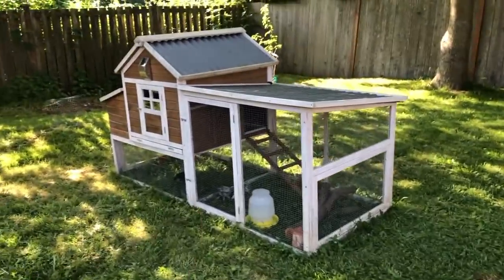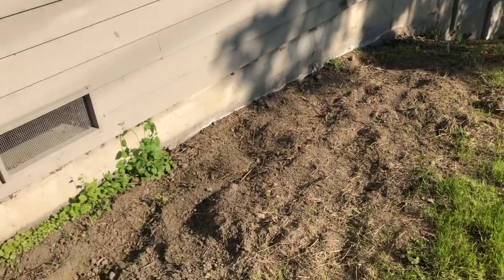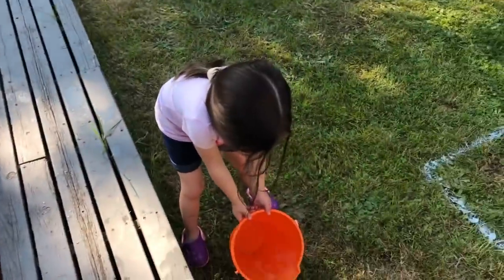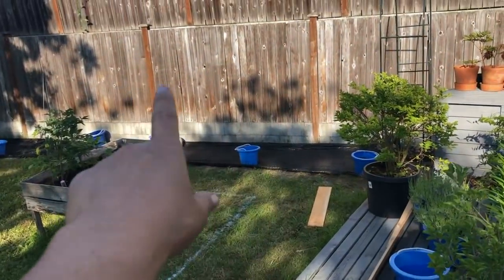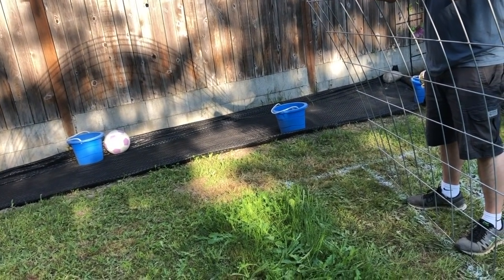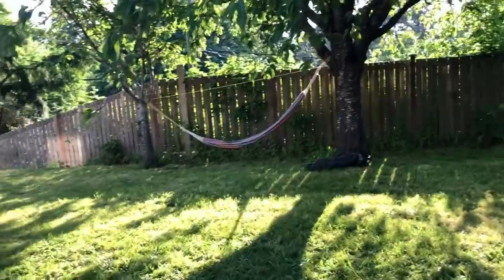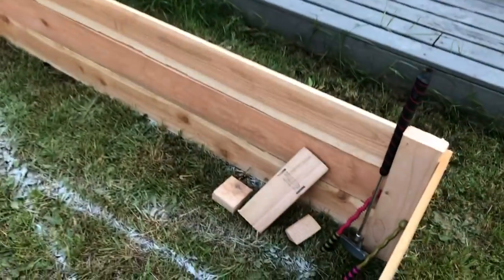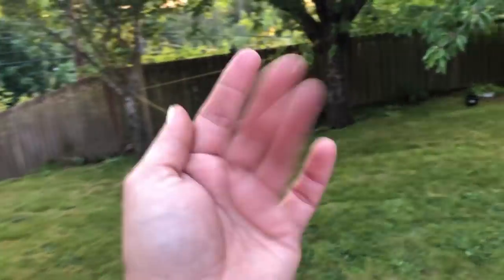Vlog?? --- Garden Life | aSimplySimpleLife